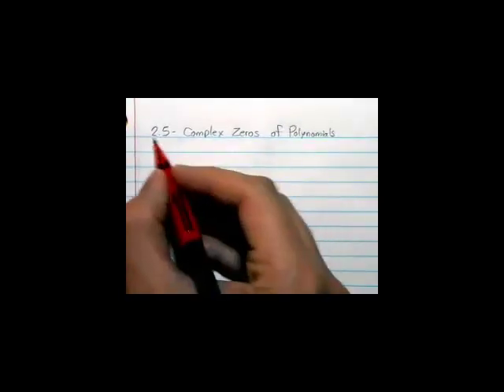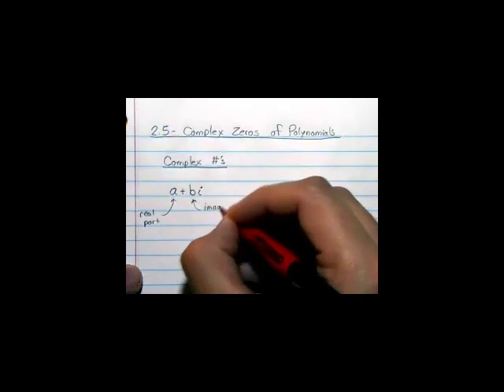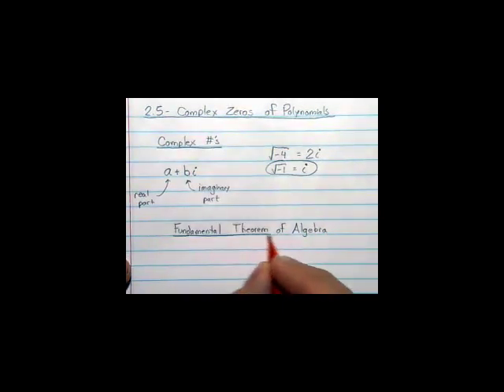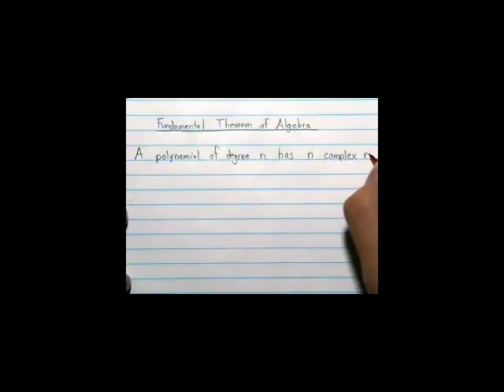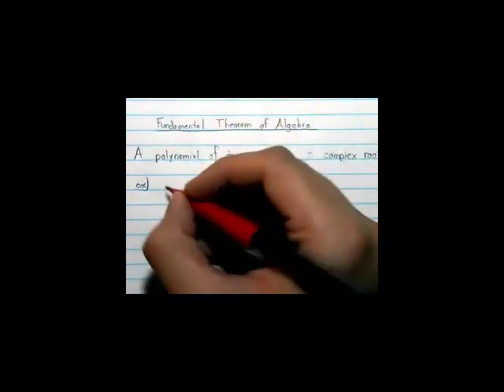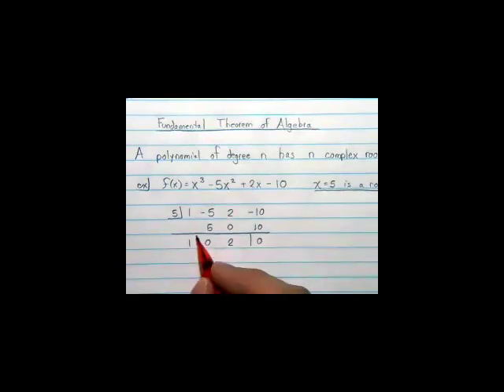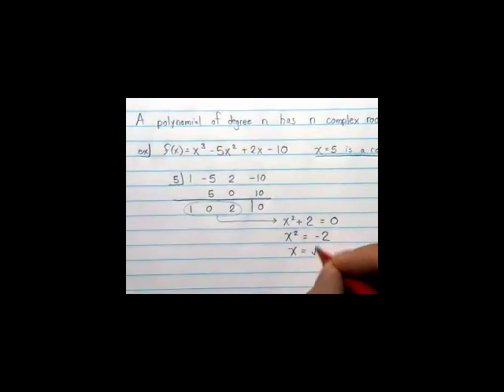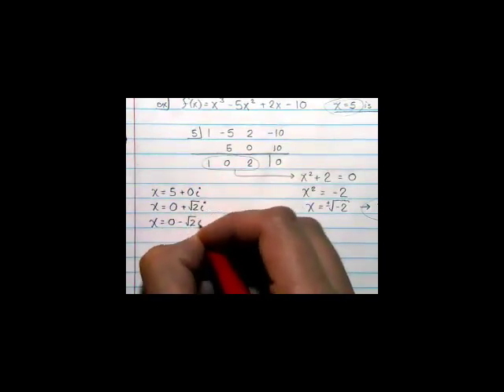Pre-Calculus 2.5 - Complex Zeros of Polynomial Functions (part 1)